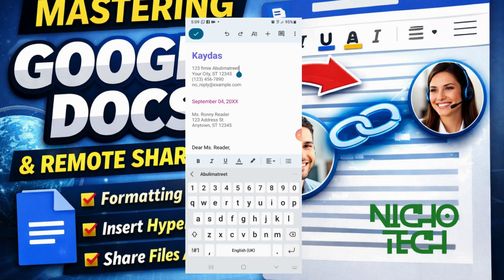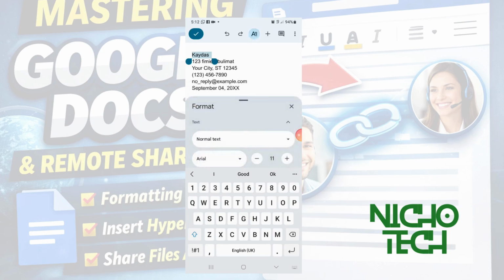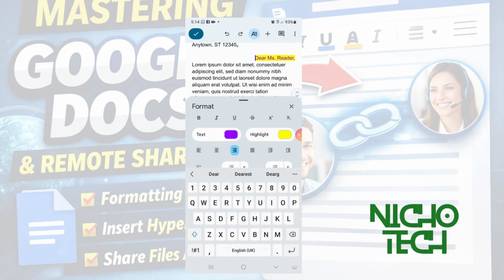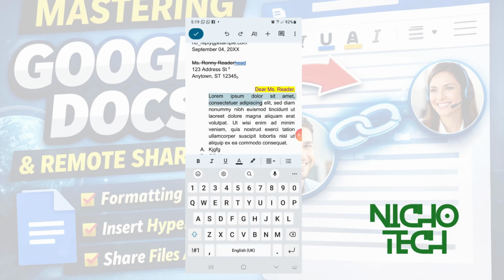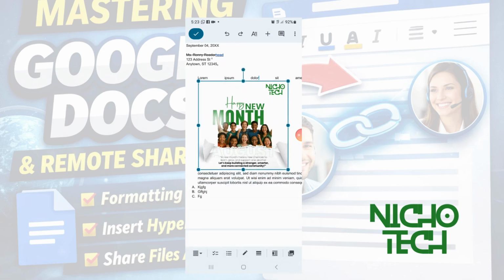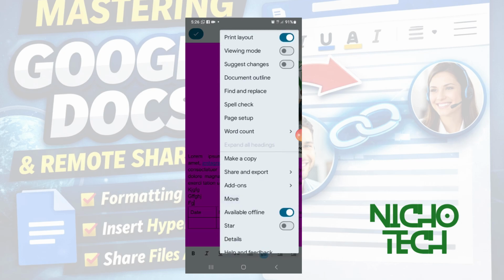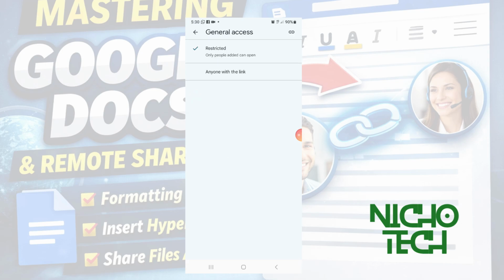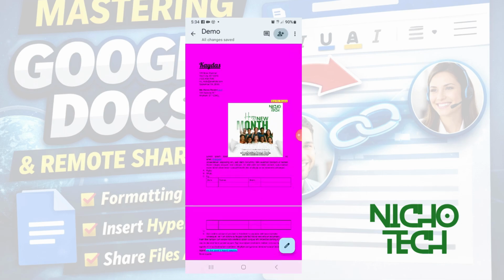Mastering Google Docs on Mobile | How to Create Documents on Your Phone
Learn how to use Google Docs on your mobile phone to create, edit, and format documents بسهولة. This beginner-friendly tutorial walks you through everything you need to start writing documents on the go.

Perfect for students, professionals, and anyone building digital productivity skills.